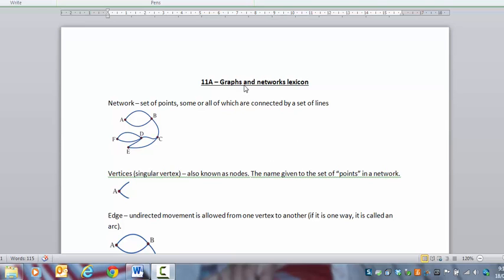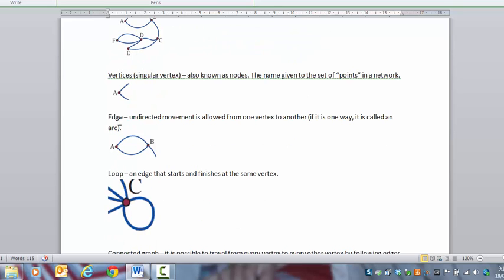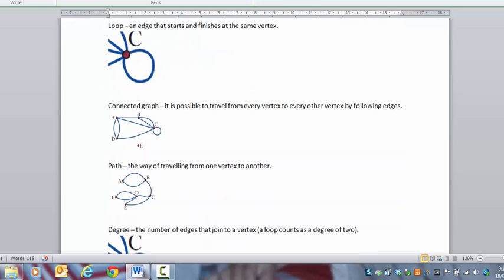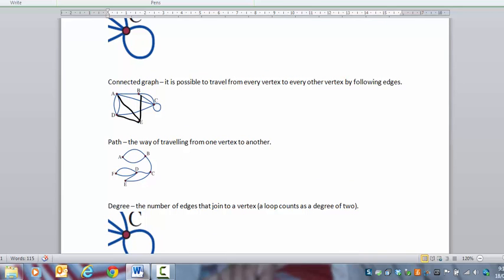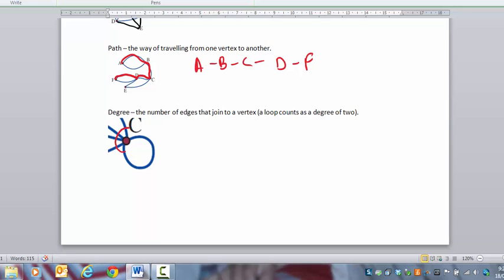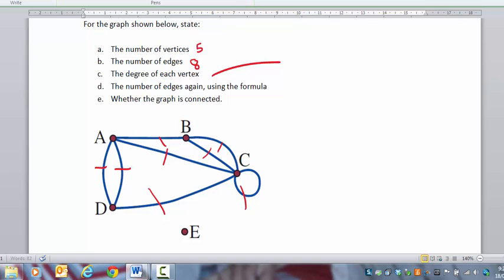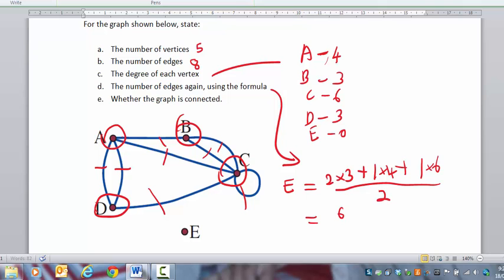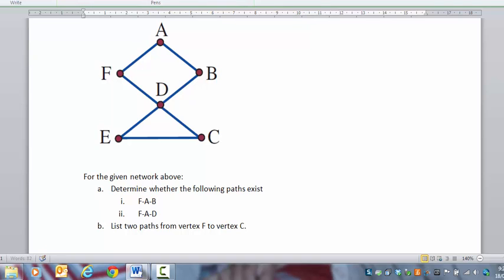Graphs and networks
An Introduction to Graphs and Networks